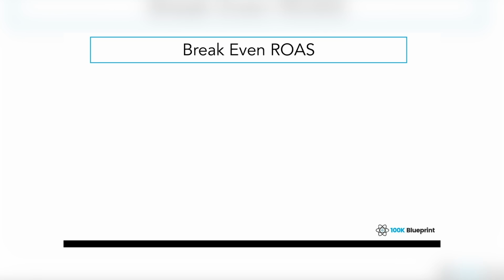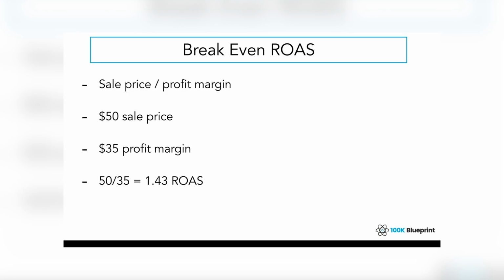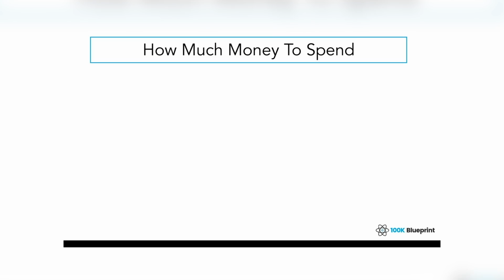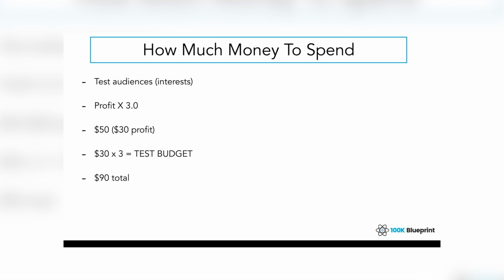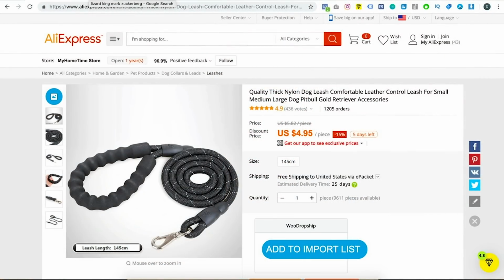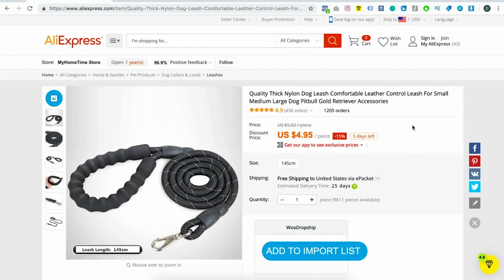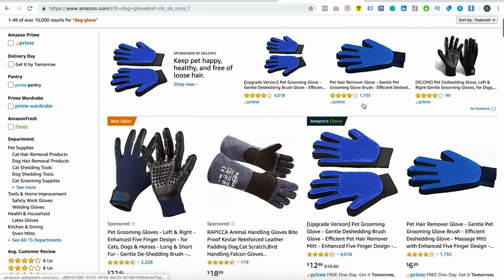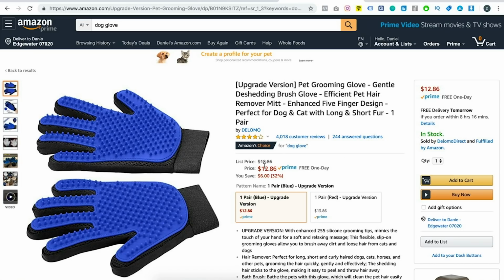6 Figure Dropshipping Product Testing | Shopify Dropshipping 2019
In this video I am going to outline a 6 figure drop shipping product testing strategy and what you should be doing when you are first getting started.

This works GREAT for Shopify dropshipping in 2019 onwards.

✅ FREE BOOK - $100,000 in 90 Days With A 1 Product Drop Shipping Store

✅Enroll Into 100K Blueprint (We are removing all the bonuses for launch and grand opening VERY soon)

✅Dan Fam Success Team (Proof Dan Dasilva -me- is the real deal)